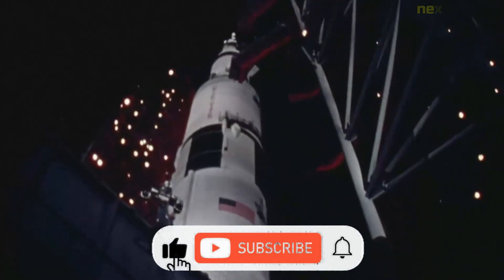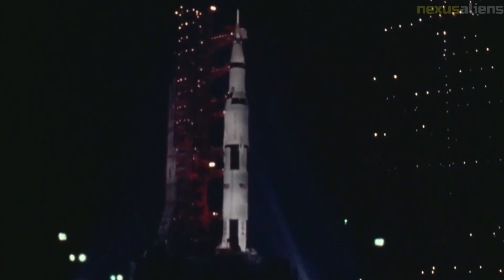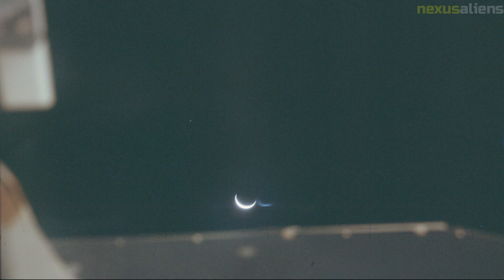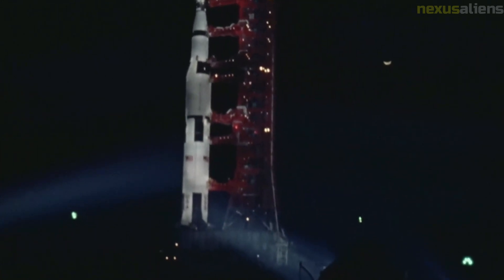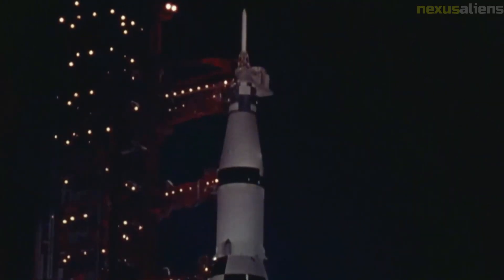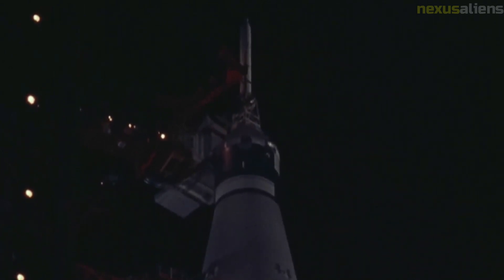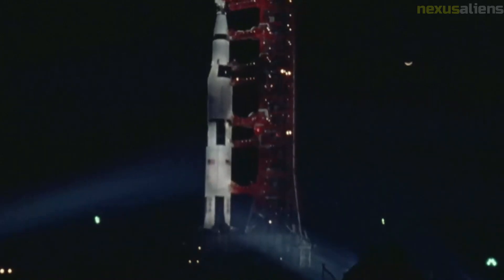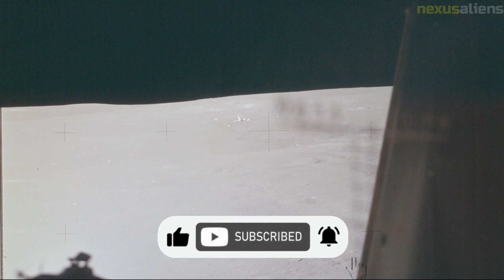The story of Apollo 14 , with previously unseen images || Part 3.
Apollo 14 was the third manned mission in the Apollo program and was launched on January 31, 1971. The crew consisted of Commander Alan Shepard, Command Module Pilot Stuart Roosa, and Lunar Module Pilot Edgar Mitchell. Shepard became the first American to walk on the moon during this mission. The mission also marked the first time a golf club was taken to the moon and the famous shot was taken by Shepard. The mission lasted nine days, with the crew spending 33 hours on the lunar surface and gathering 92 pounds of lunar rock and soil. The mission was a success and helped to further validate the capabilities of the Apollo program and solidify the United States' dominance in the Space Race.